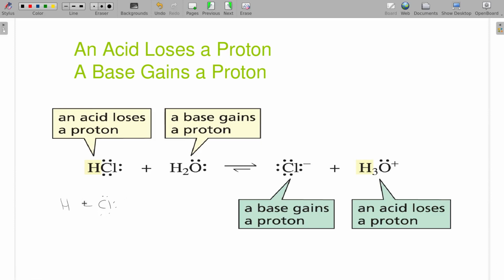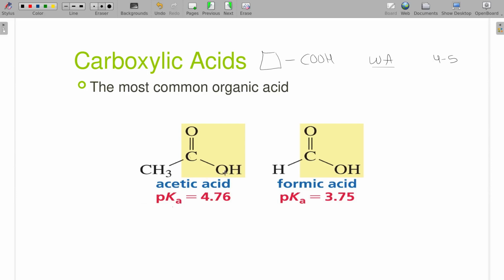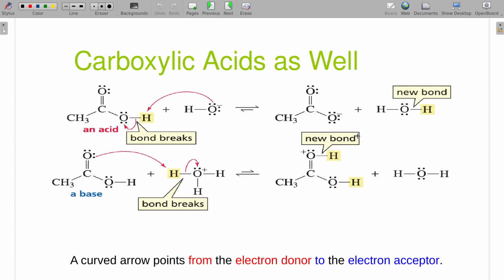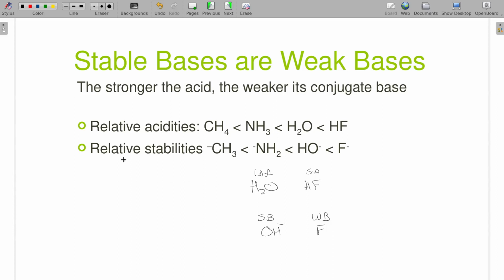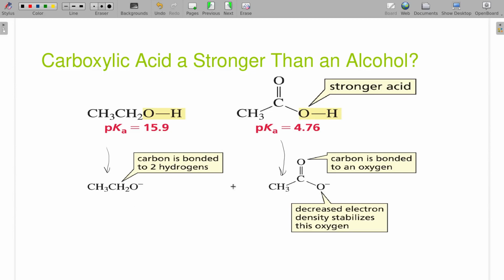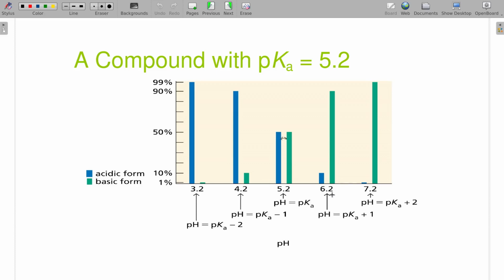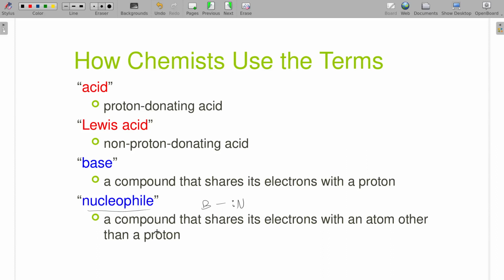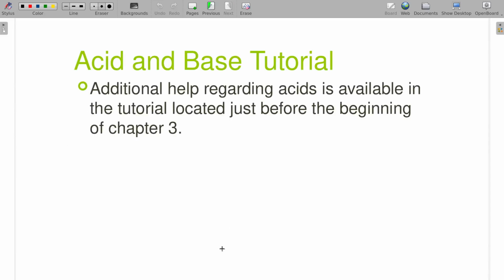CHM2210 Chapter 2